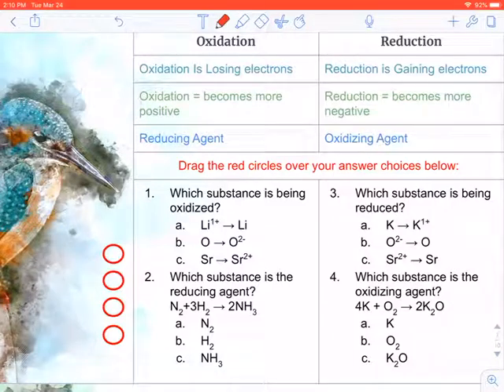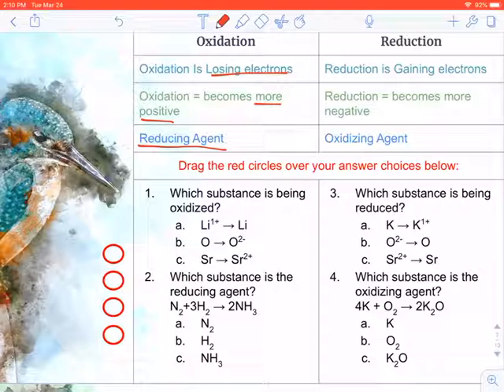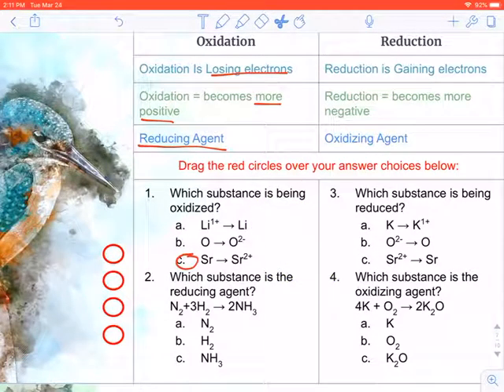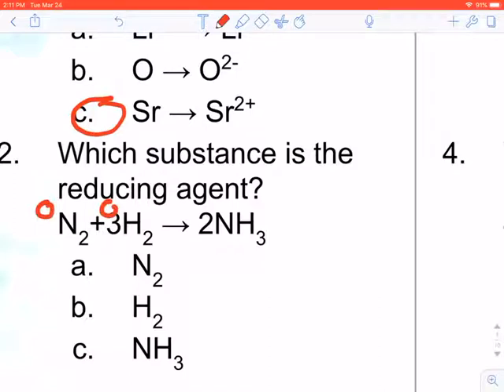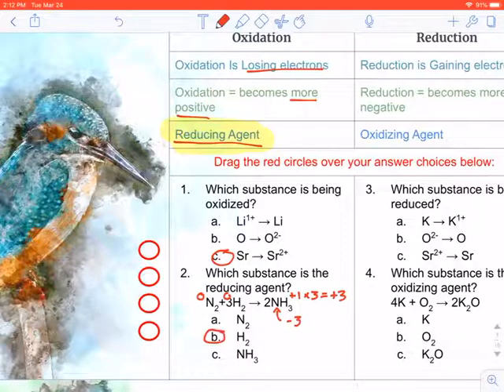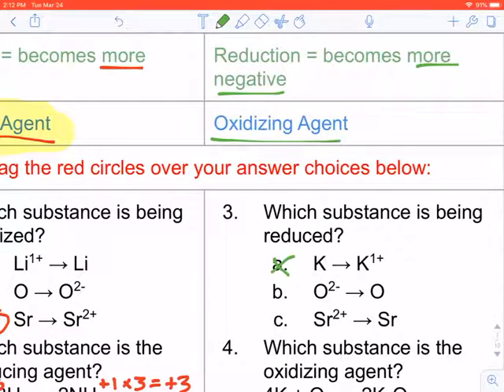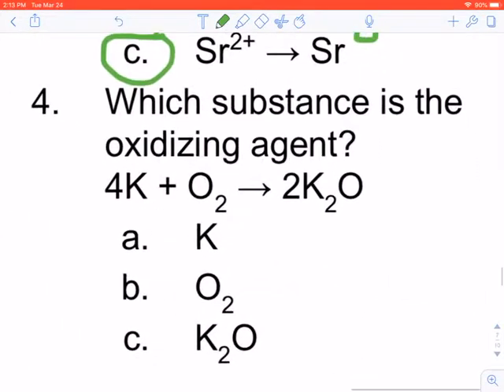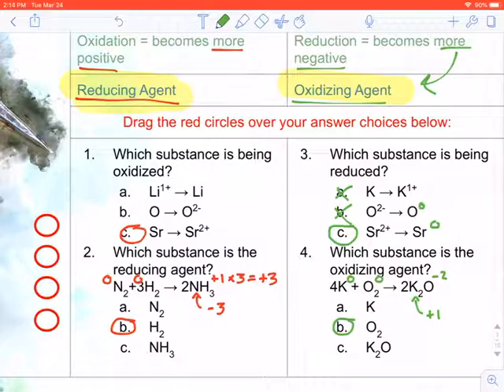Redox practice slide 7